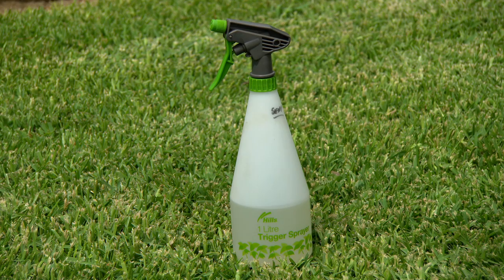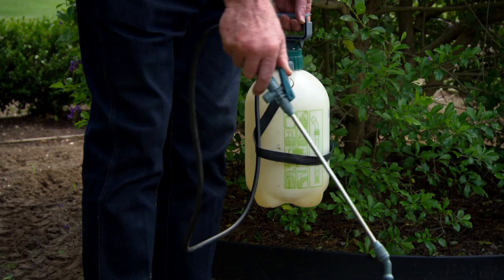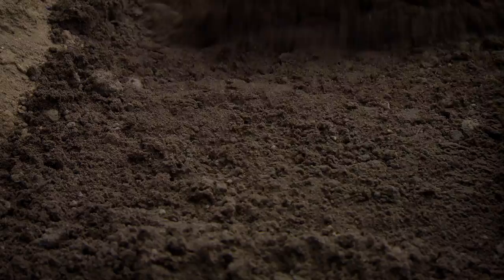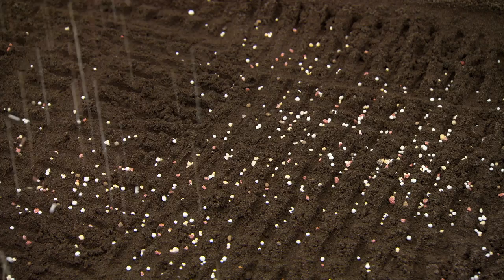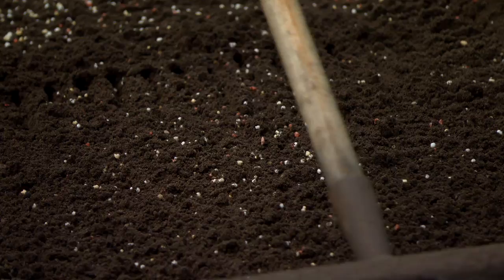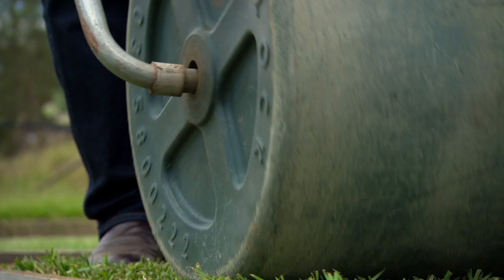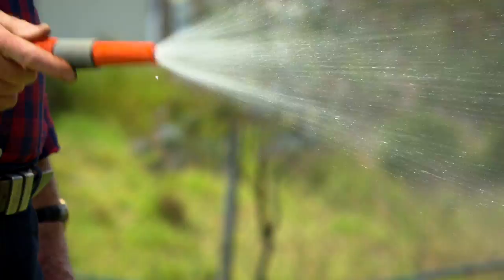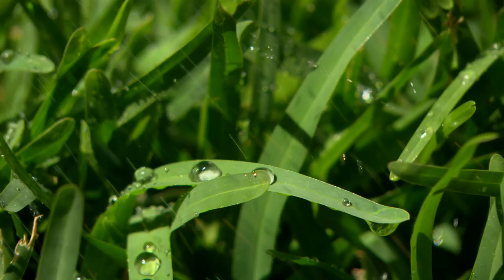Graham Ross with his top tips on how to lay turf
Laying turf successfully is easy if you follow this how to guide from Graham Ross